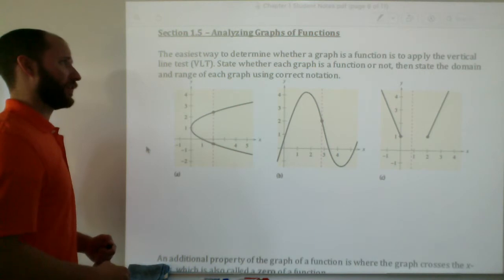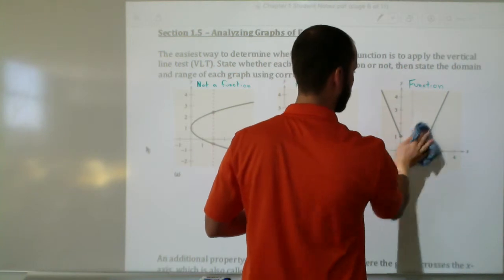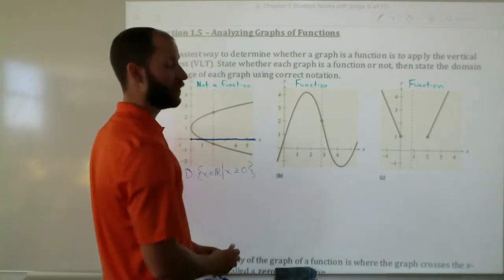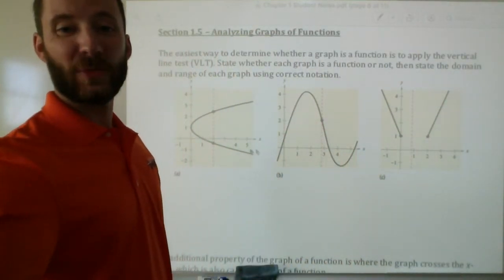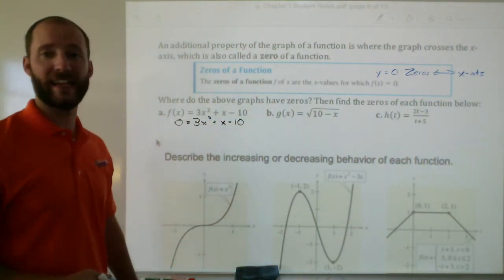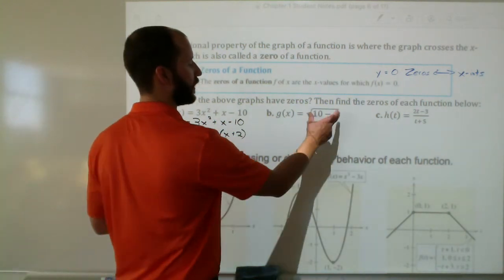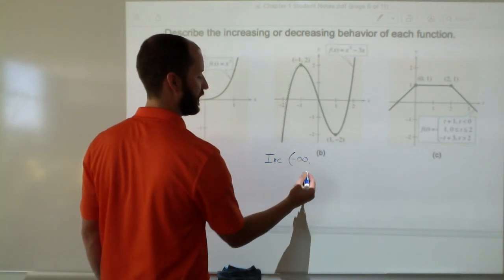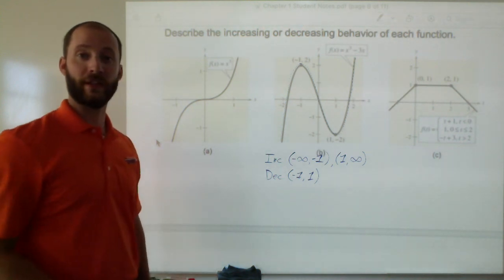H-TPC: Section 1.5 - Analyzing Graphs of Functions